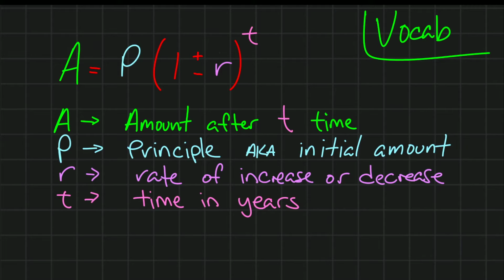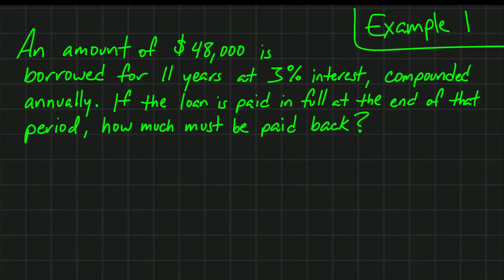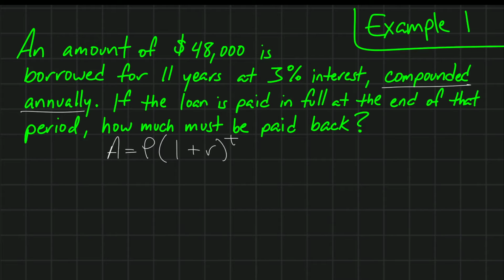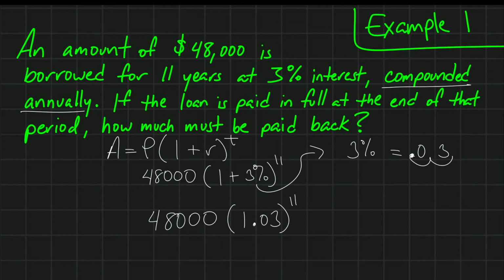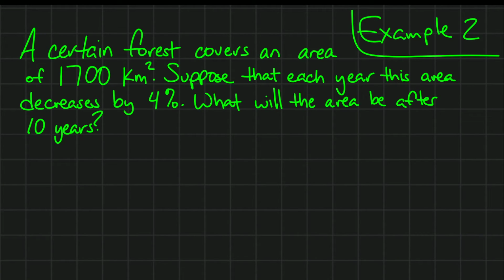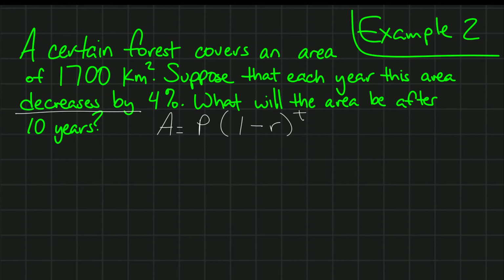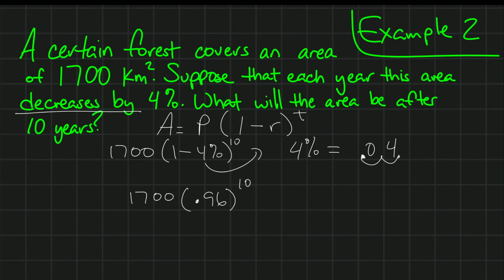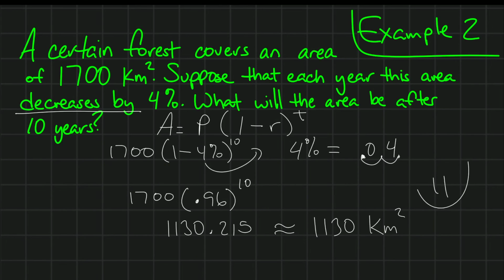Finding the Final Amount in a Word Problem on Exponential Growth or Decay | Tutorial